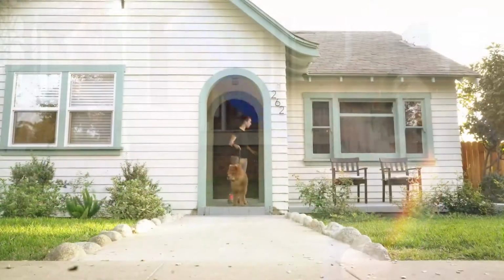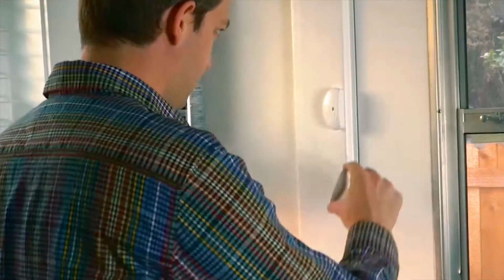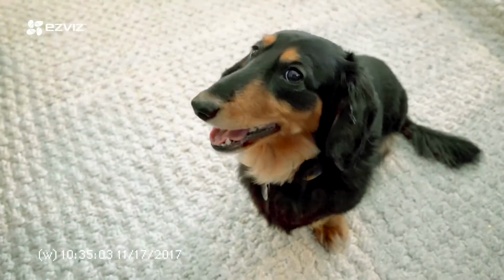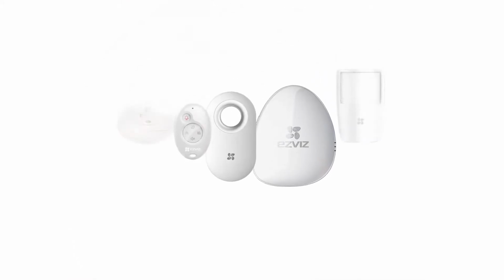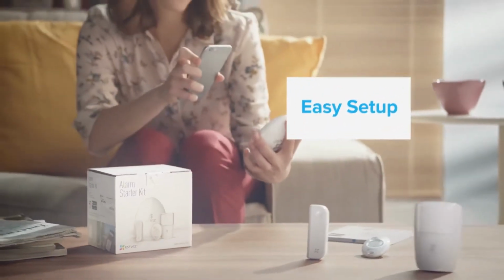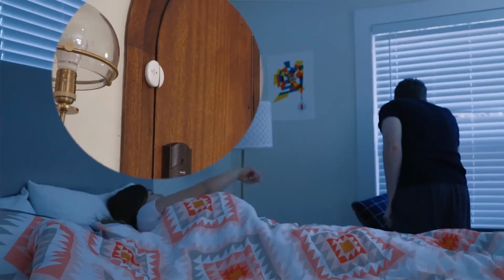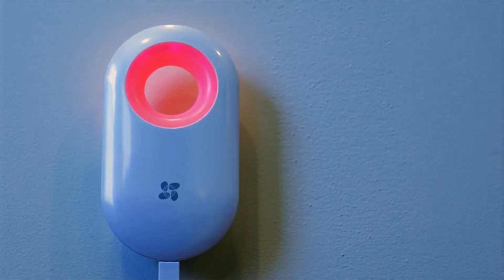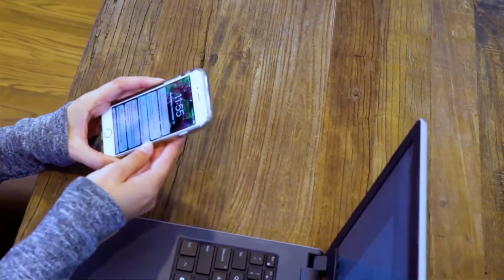SECURITY ONE - EZVIZ | Home Sense Cloud P2P Alarm Kit